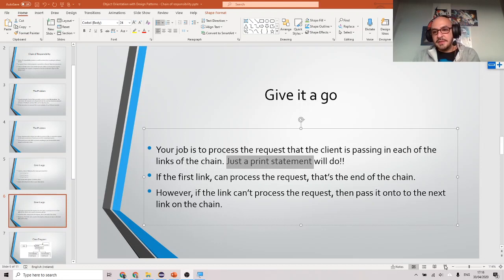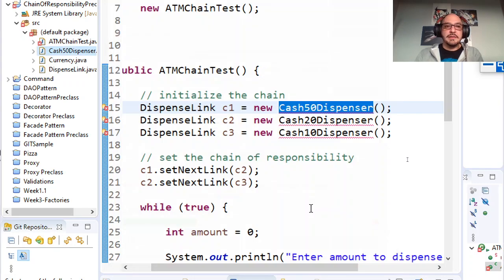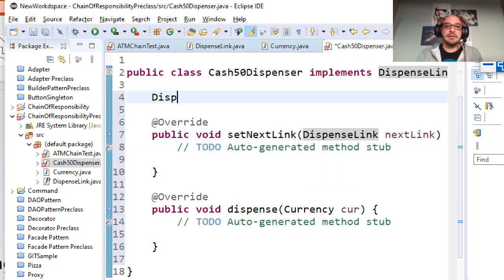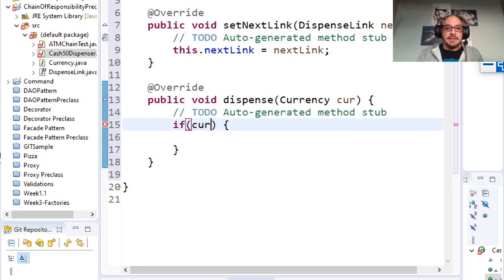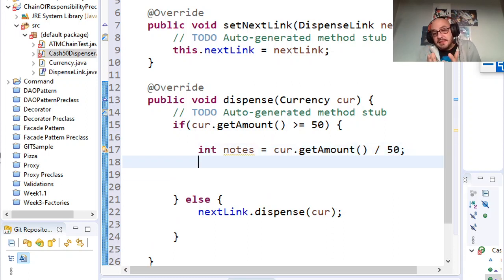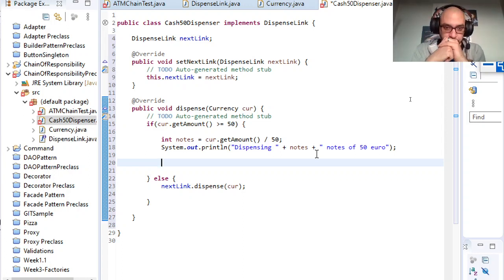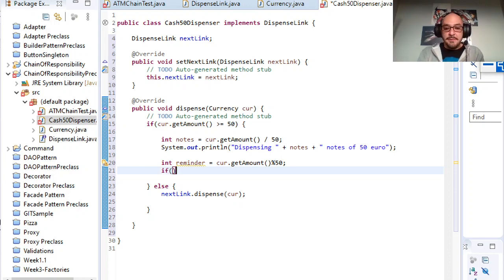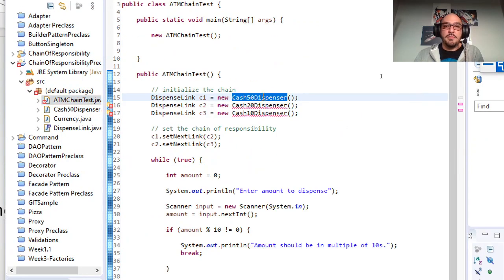Chain of Responsibility Part 2